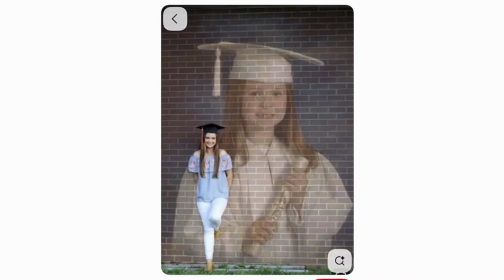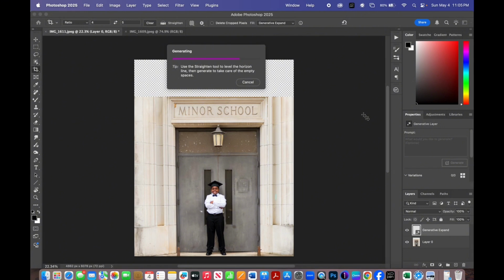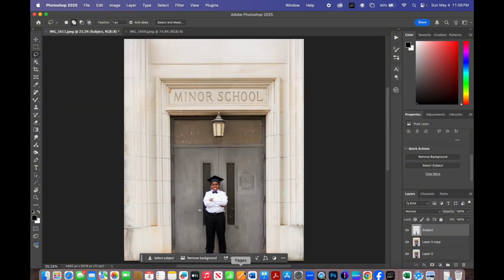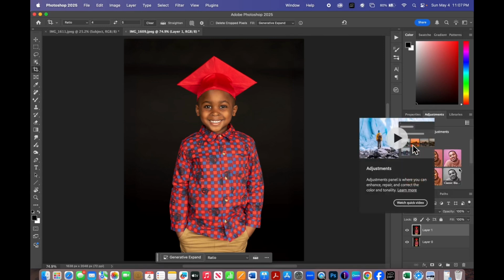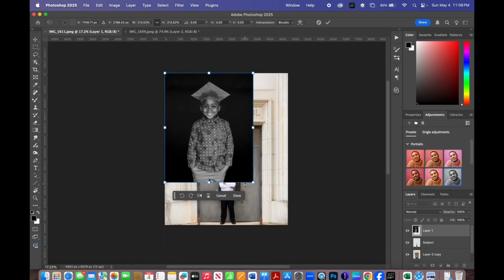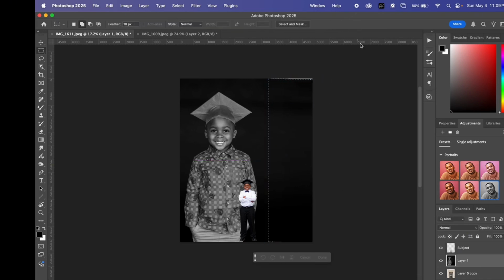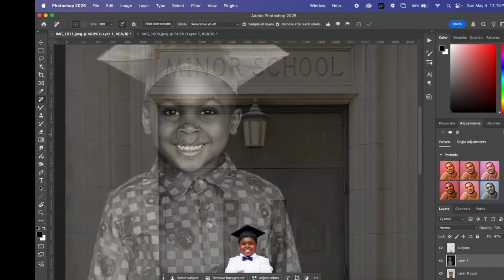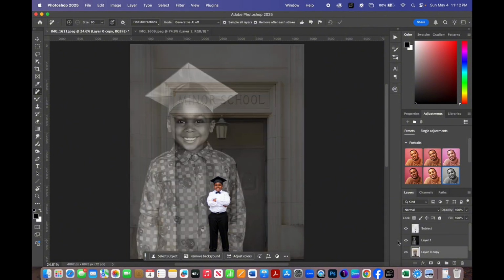Overlaying Past & Present: Photoshop Graduation Composite How-To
In this Photoshop tutorial, I’ll show you how to recreate a heartwarming graduation image that blends past and present. Using two photos—one from kindergarten and one from senior year—I’ll walk you through how to extract the subject, prep the overlay, and create a beautiful black-and-white memory fusion. Perfect for graduation season or nostalgic photo projects!

✨ Tools used: Layer Masking, Black & White Conversion, and Overlay Techniques
📷 Want to grab your own overlays and editing tools?